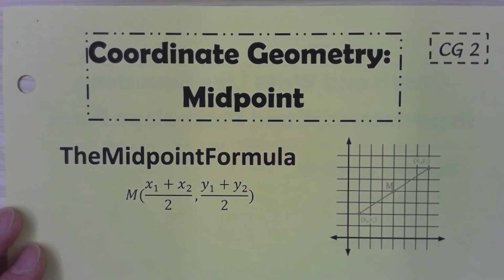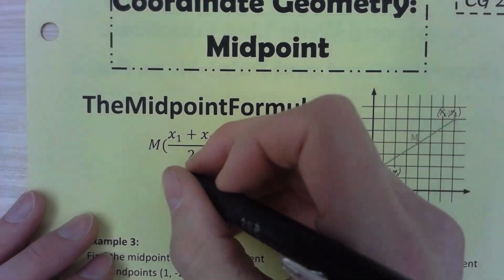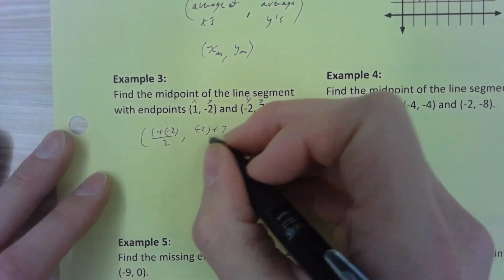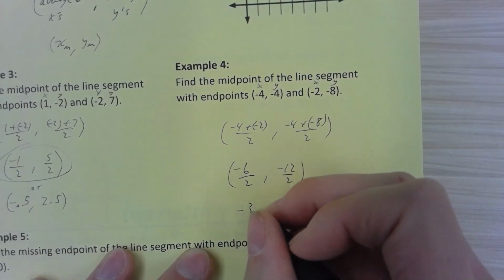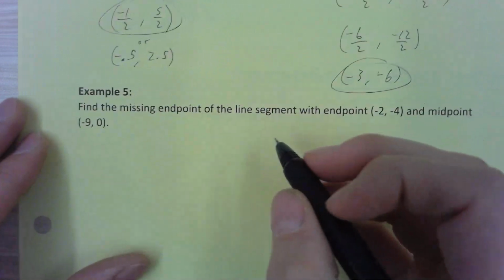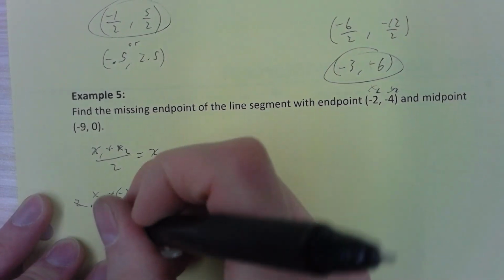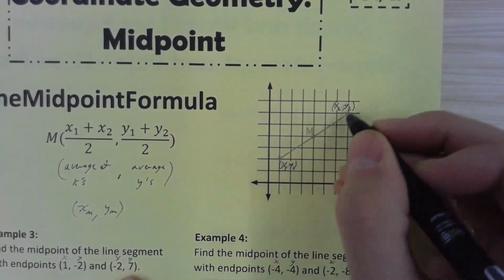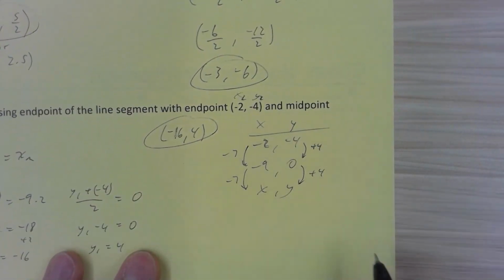CG2 Midpoint Formula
Use the midpoint formula to find the midpoint given the endpoints and to find the missing endpoint given one endpoint and the midpoint.